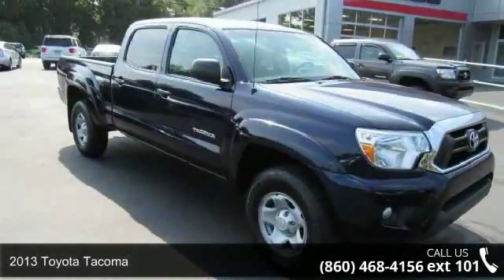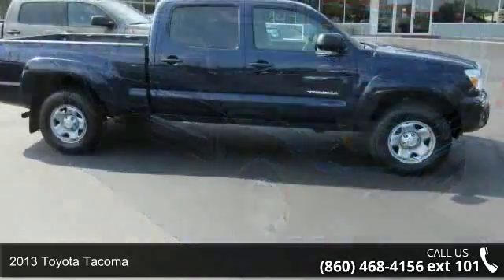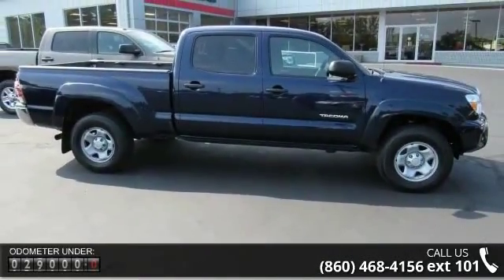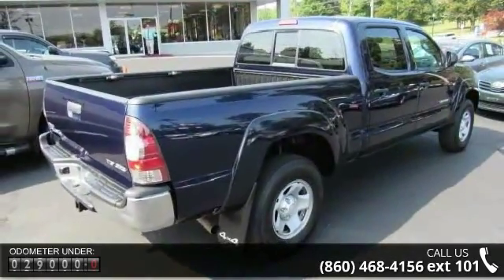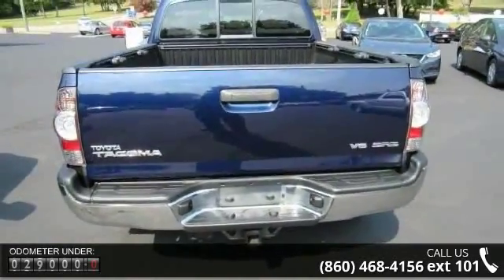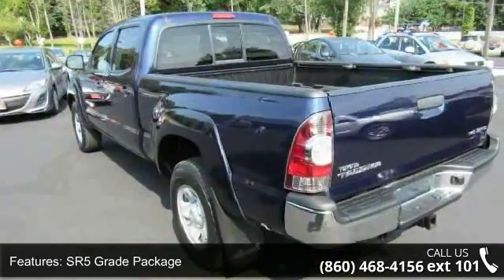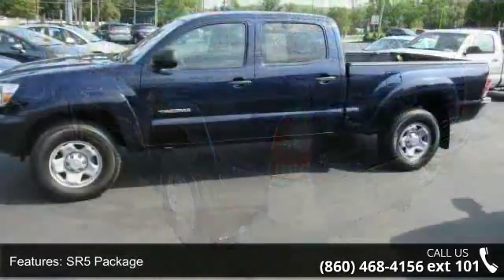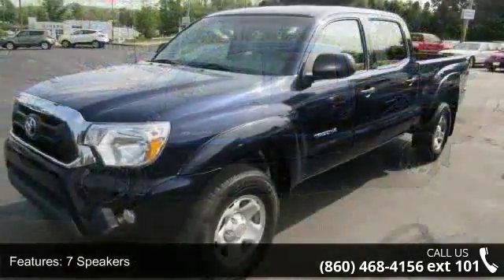2013 Toyota Tacoma - Charles Toyota Scion - Norwich, CT ...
SR5 Package (Front Fog & Driving Lamps, Privacy Glass, Sliding Rear Window, and Tailgate-Handle Integrated Backup Camera), 4WD, Air Conditioning, CD player, Class IV Hitch, Cruise Control, Front Bucket Seats, Power door mirrors, Power windows, Split folding rear seat, and Tilt steering wheel. Another Quality Toyota Certified Used Vehicle being sold at Charles Toyota!! With a Toyota Factory Certified Used Vehicle you not only get the peace of mind knowing your next purchase will be worry free but if financing is a part of the deal this vehicle qualifies for new car financing terms and rates. Are you looking for a reliable used vehicle? Well, with this rock solid, reliable 2013 Toyota Tacoma, you are going to get it.. Have one less thing on your mind with this trouble-free Toyota Tacoma.